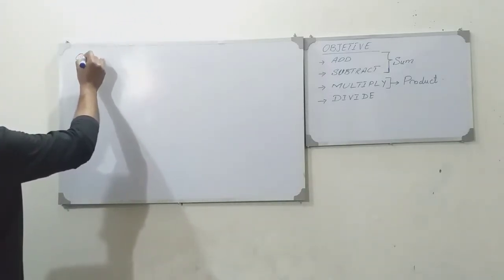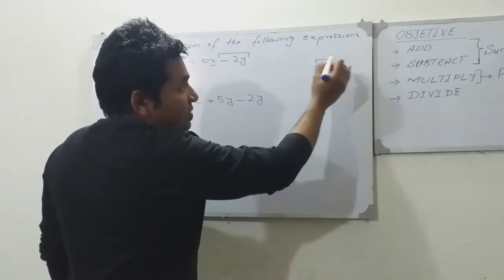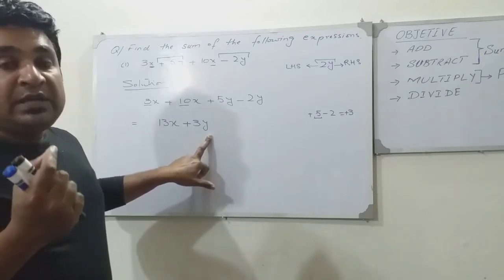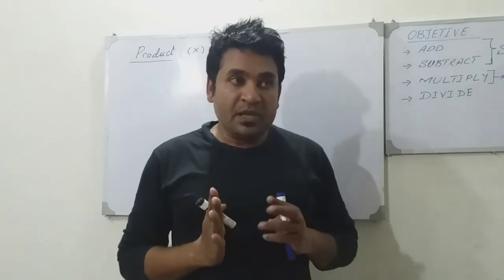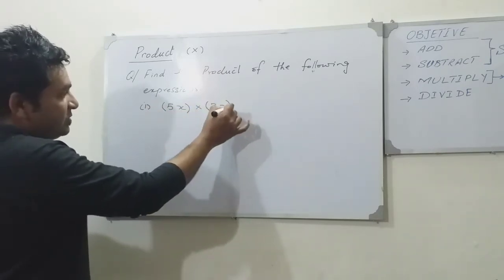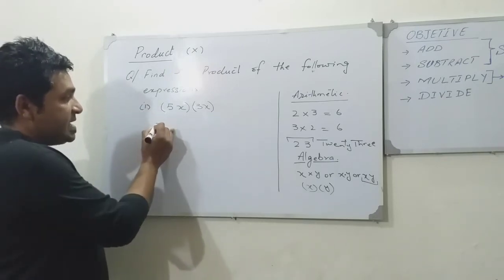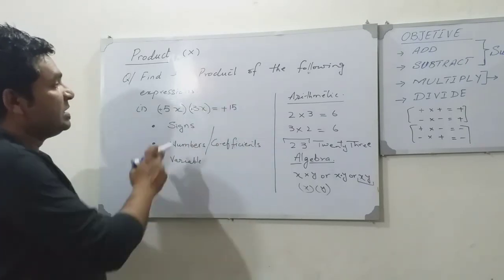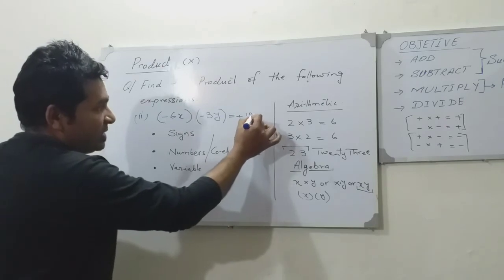ALGEBRA- Basics- Part 2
This video is a continuation of previous lesson on the basics of Algebra.